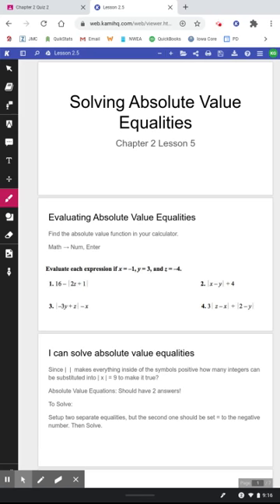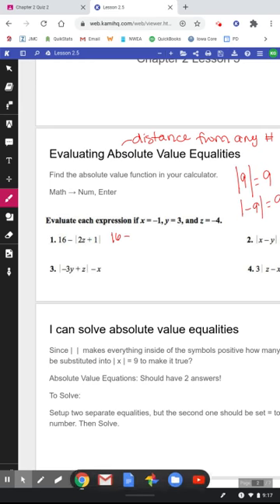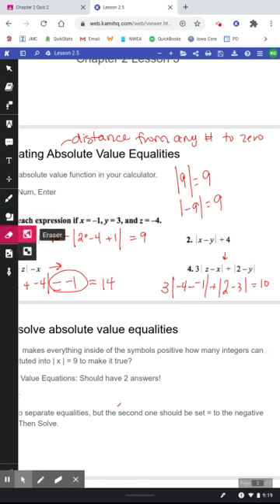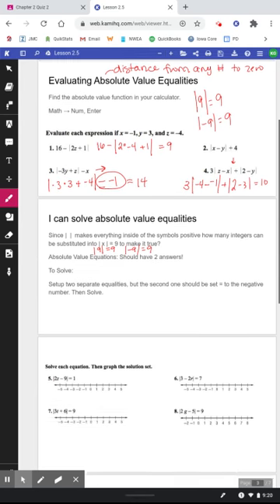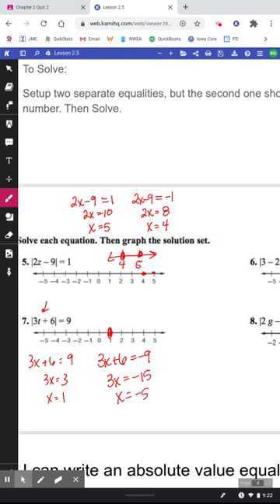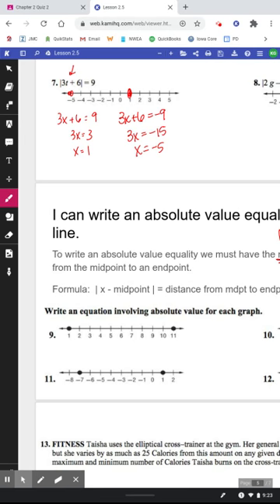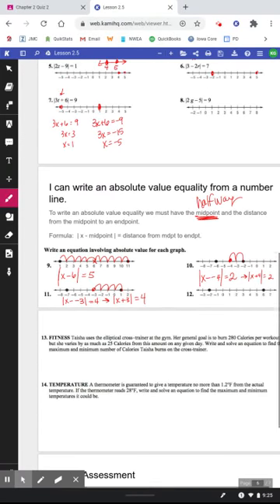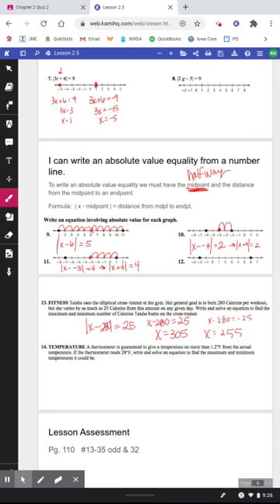Alg. Lesson 2.5